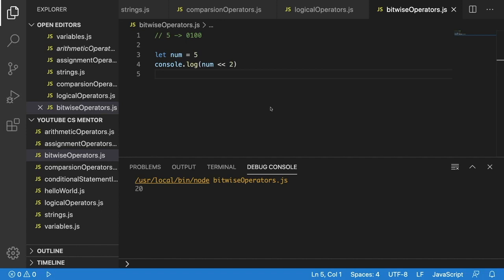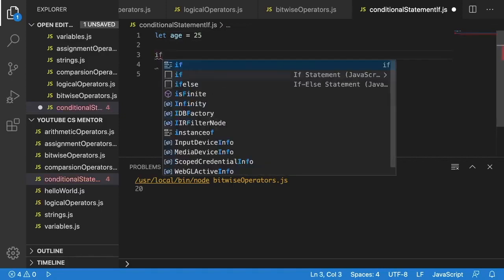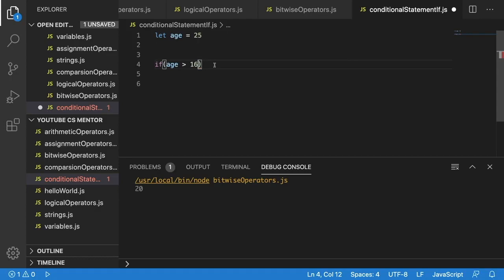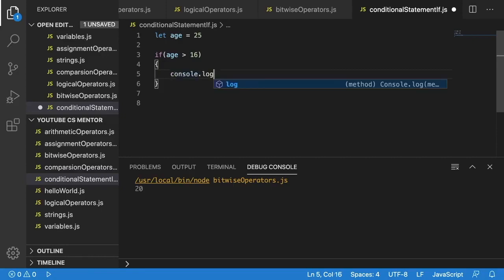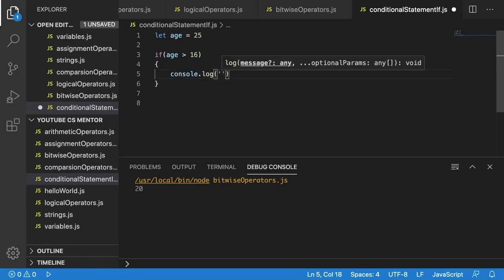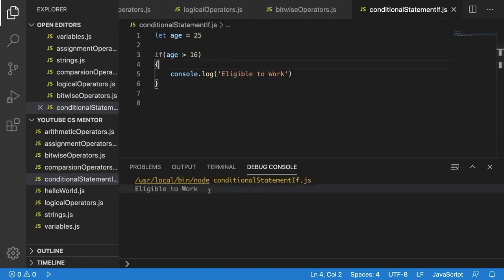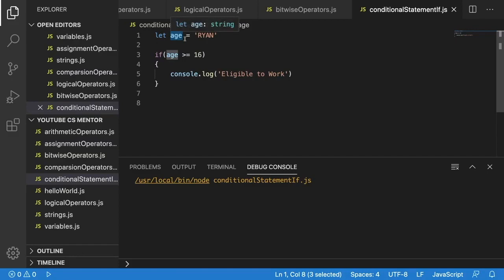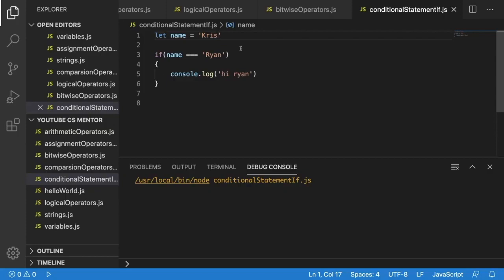Leaving Cert JavaScript Computer Science If statement Conditional Statements In JavaScript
Hello Everyone, Do you want to learn javascript? this video is the 11th video in a full course of JavaScript videos for computer science students. In this video we will be learning about the If Conditional Statement in JavaScript and how they can allow you to create JavaScript programs.